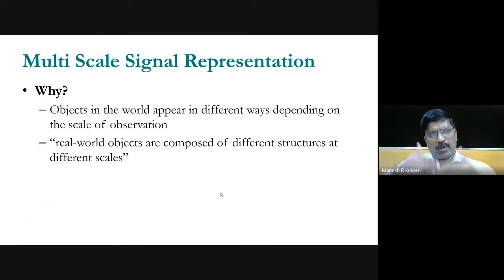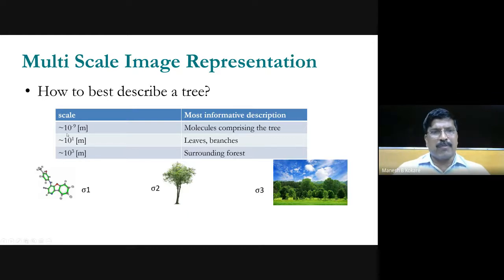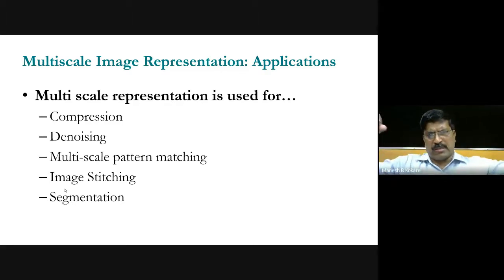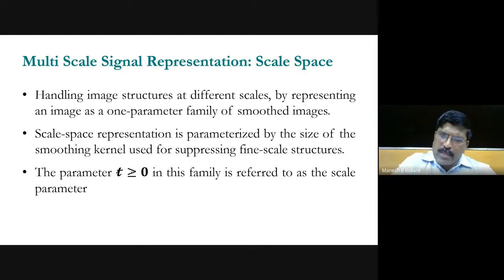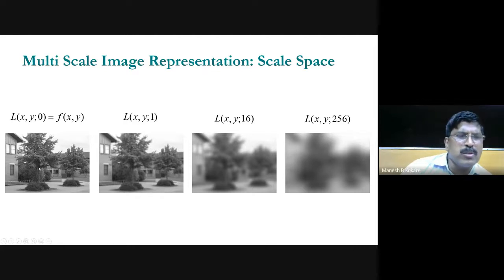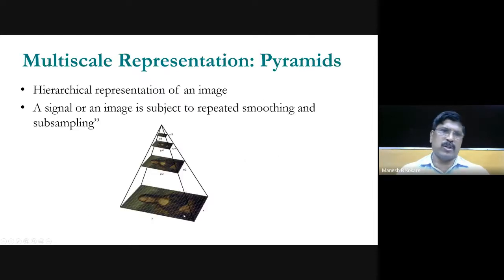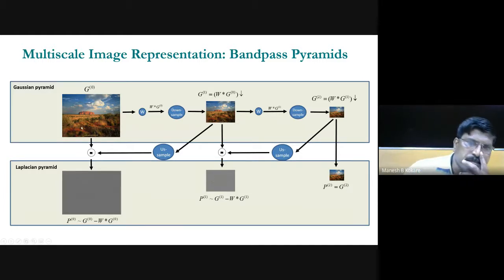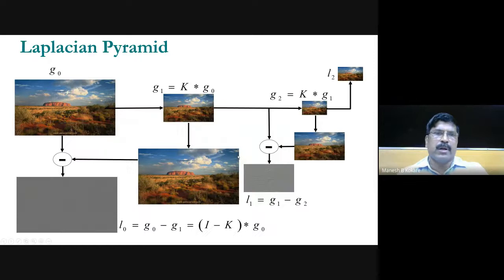Lecture12 Edge Detection Part- III